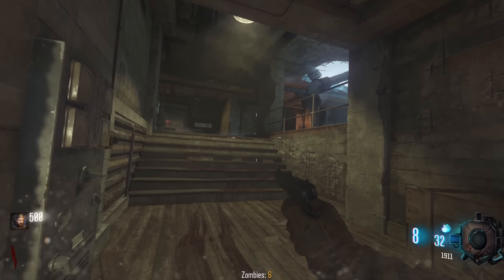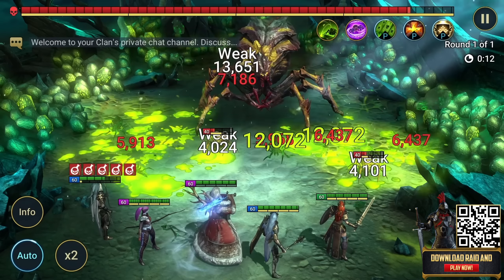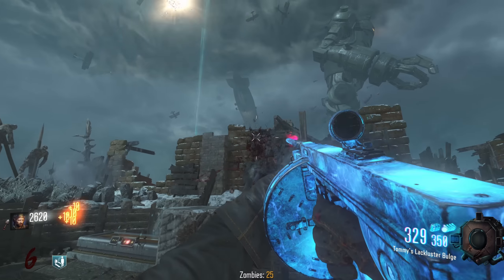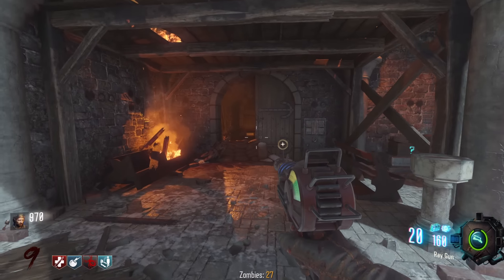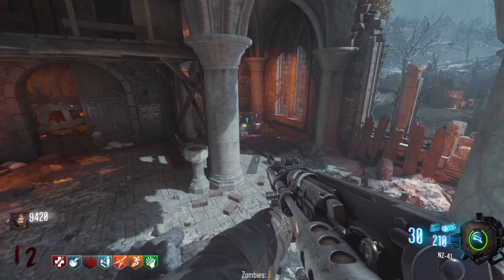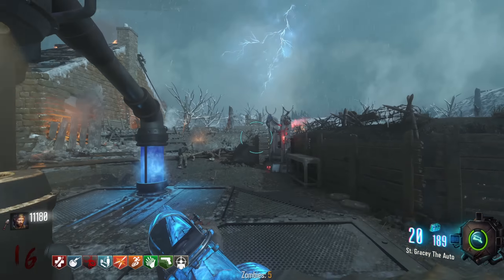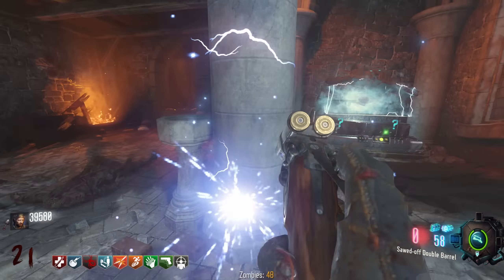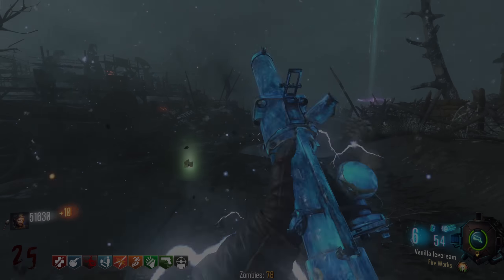Origins with Vanguard Guns (Black Ops 3 Zombies Mod)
Install Raid for Free ✅ IOS/ANDROID/PC and get a special starter pack with an Epic champion ⚡️Knight Errant⚡️ Available only for new players!

Playing Origins with Call of Duty Vanguard Guns on Black Ops 3 Zombies!

💜 My Discord (Don't be toxic or I'll ban you!)

🚨 Tyler1 Clips Channel -  @FPSpsychoTyler1Clips
🚨 Negan Shorts Channel -  @NeganNet

0:00 Intro